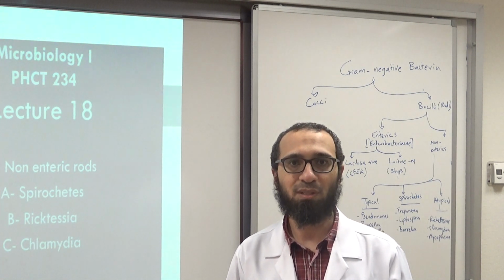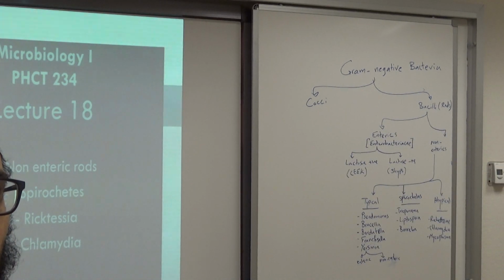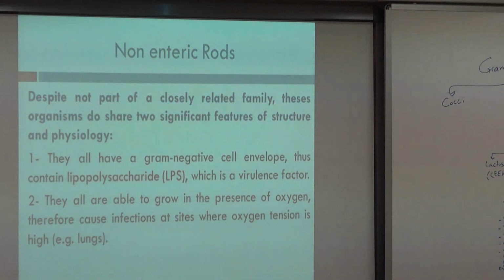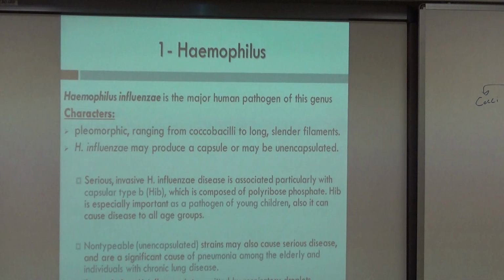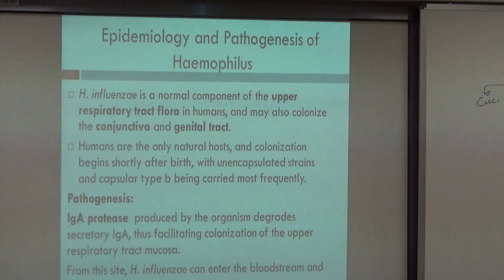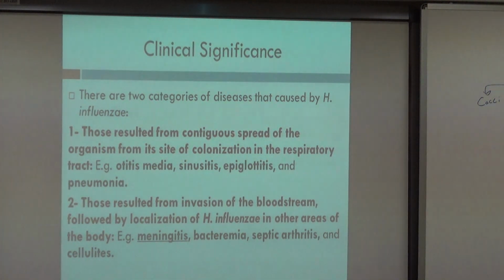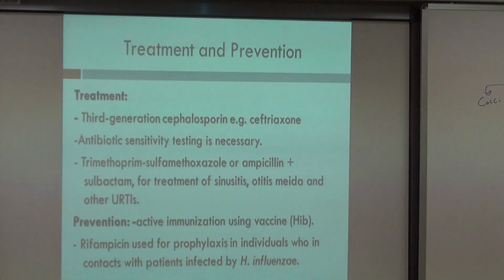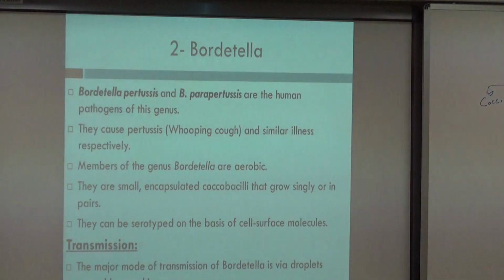Non-enteric Gram-negative Bacteria (Part one)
Gram-negative bacteria can be classified into Gram-negtive cocci and Gram-negaative bacilli. Gram-negative bacilli also classified into enteric and non enteric bacilli.
Please follow the lecture with your notes.
Best of luck.
Sameh.